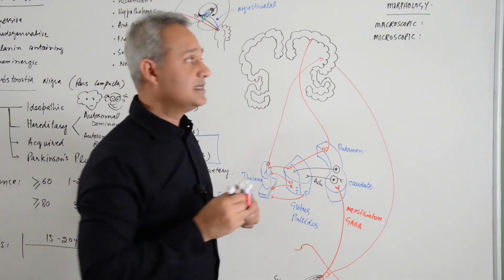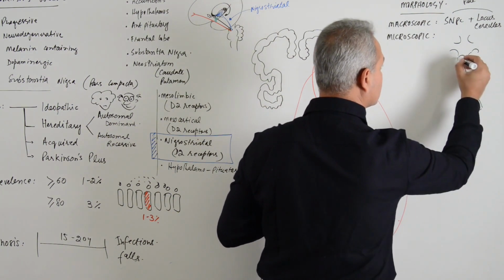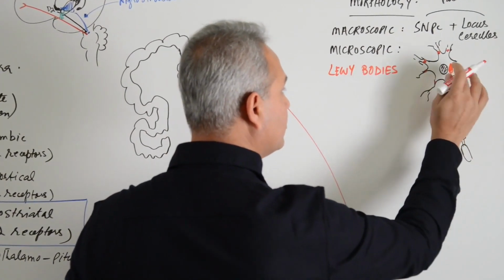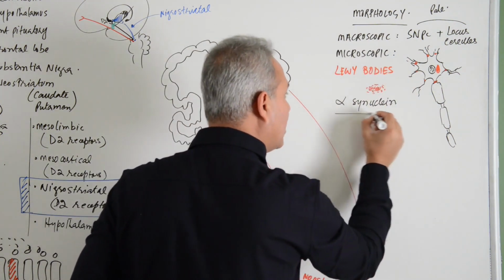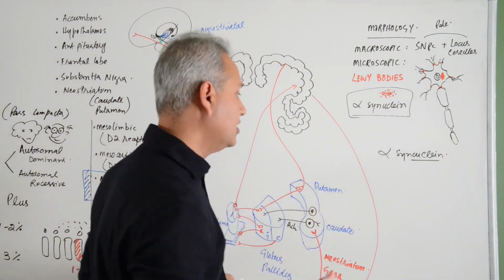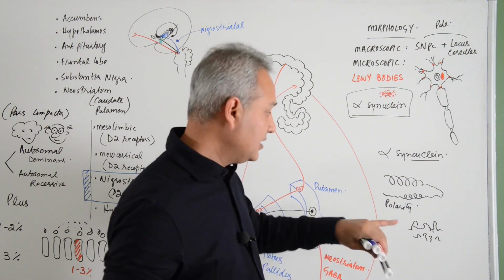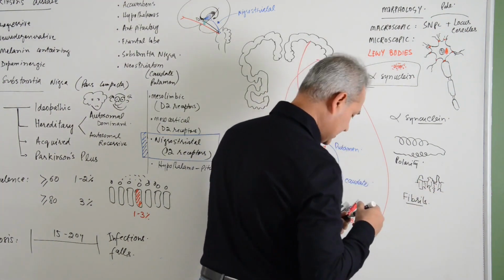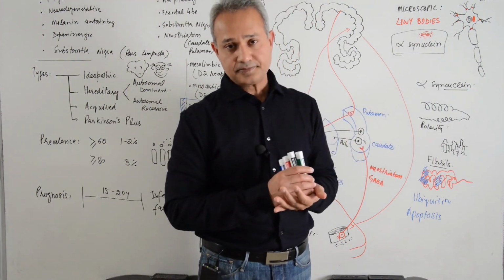Morphology of Dopaminergic Neurons in Parkinson's Disease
. Parkinson's disease is a progressive, neurodegenerative disorder of melanin-containing dopaminergic-neurons in the anterior part of the substantia nigra pars compacta.
Macroscopic morphology is that substantia nigra pars compacta and locus coeruleus look pale due to the degeneration of dopaminergic nerve fibers in the anterior part of the substantia nigra pars compacta.
Microscopic morphology is that there is an accumulation of Lewy bodies in the neurons which block the neurotransmitter release.
Dr.Mobeen Syed explains the role of alpha-synuclein proteins in apoptosis.
Due to gene mutation, there is a polarity change and multiple proteins clumb up together. They end up making beta-pleated sheets that make fibrils. These fibrils capture some proteins with it which are necessary to inhibit ubiquitin proteins. So ubiquitin proteins are free to perform apoptosis. The dopaminergic cells die.
The other theory says that Lewy bodies disrupt the functions of antioxidants and mitochondria. They disturb the neurotransmission. The cells start functioning less, and the dopaminergic cells die.
So once substantia nigra pars compacta start degenerating, the thalamus becomes disinhibited and rigidity starts appearing.

The following topics have discussed in the video:
* Macroscopic morphology of Parkinson's disease
* Microscopic morphology of Parkinson's disease
* Concept of Lewy bodies
* Role of Lewy bodies in Apoptosis ...